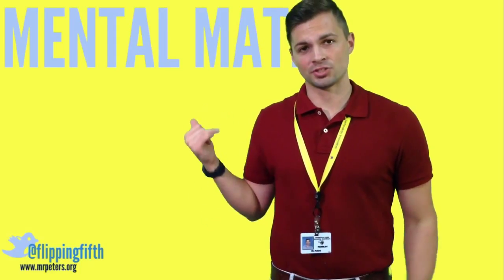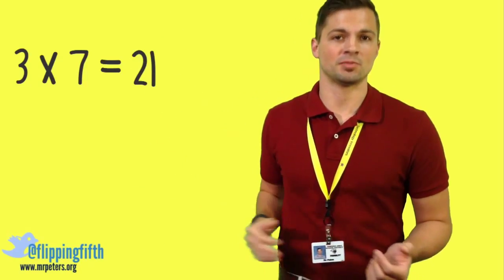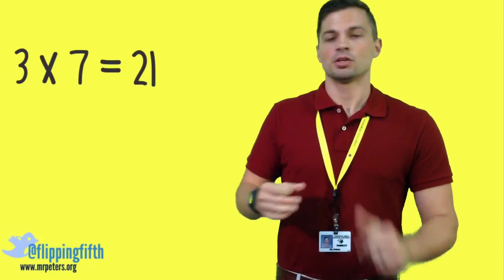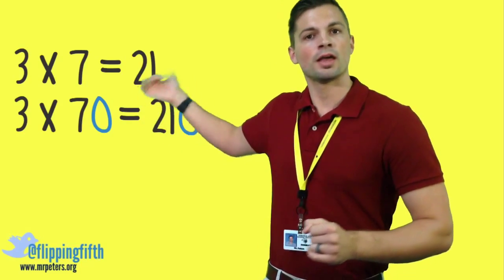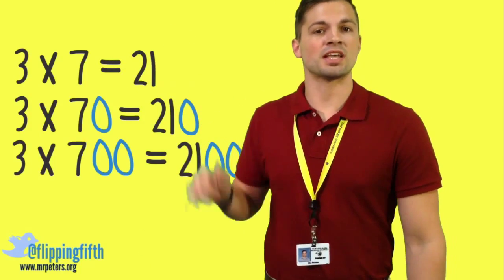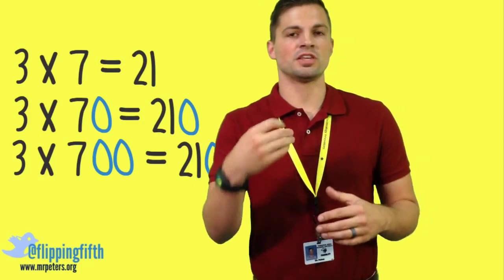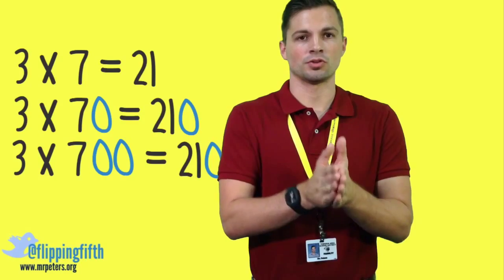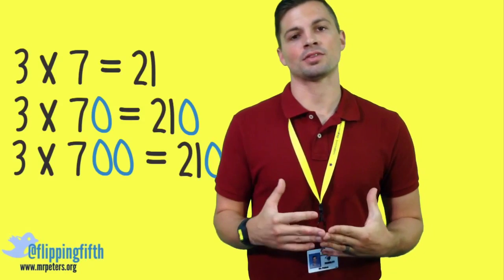Topic 3.2: Mental Math